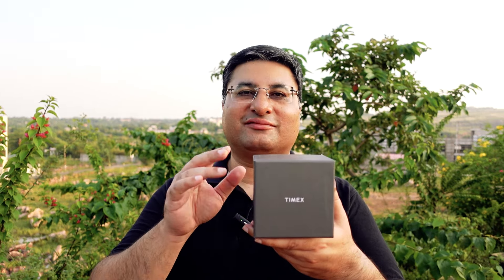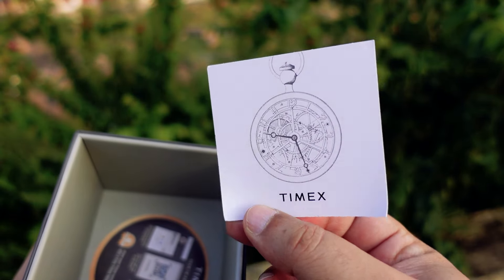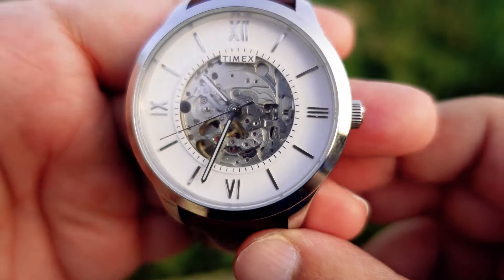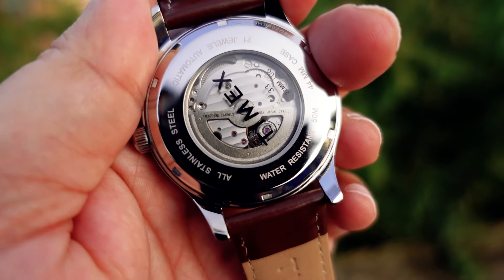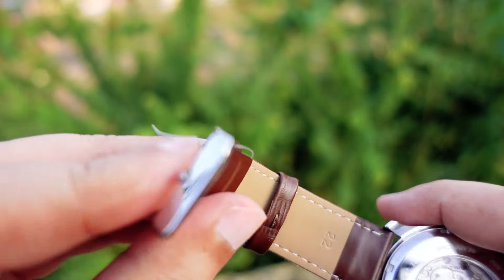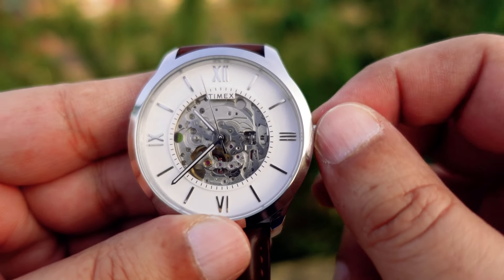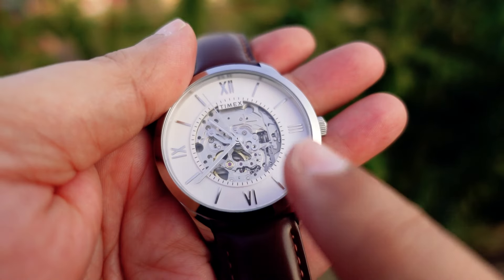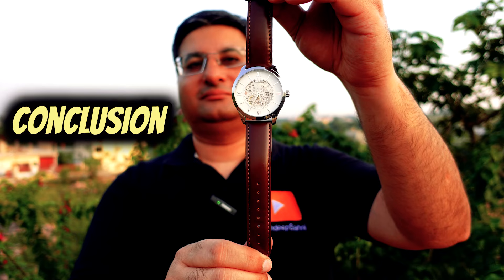TIMEX White Dial Skeleton Automatic Watch TWEG208SMU02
This is a beautiful attractive budget skeleton automatic watch from TIMEX that comes with a white dial. It has 21 Jewel Japan Miyota movement with second hand hacking feature. The case is made of stainless steel. The case width is 44 mm and thickness is 12.3 mm. The weight is 76 grams. It comes in many beautiful colours. On Flipkart, you can acquire at a heavily discounted price of ₹5500.

My gear:
Camera - Sony Vlog Camera ZV-1
Laptop - acer Aspire 7
Tripod - Digitek DTR 550 LW for
Ring light - Digitek DRL-18H
Mic - Grenaro 3 in 1 wireless mic